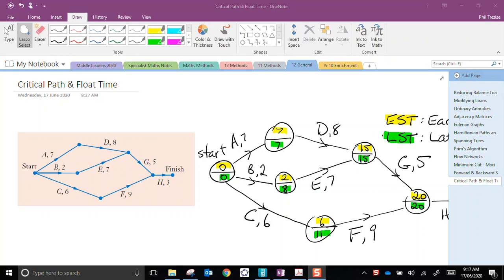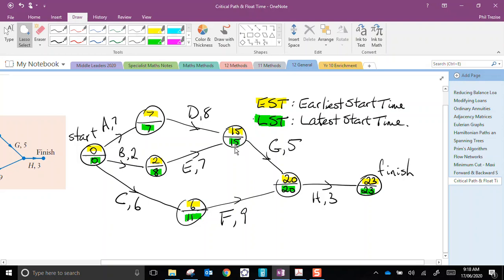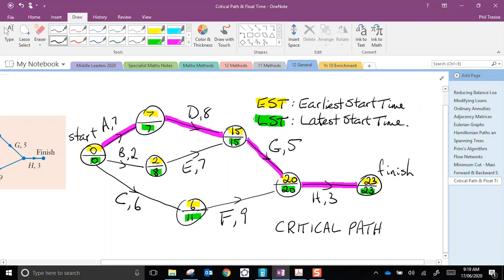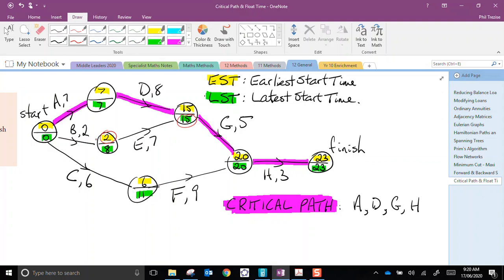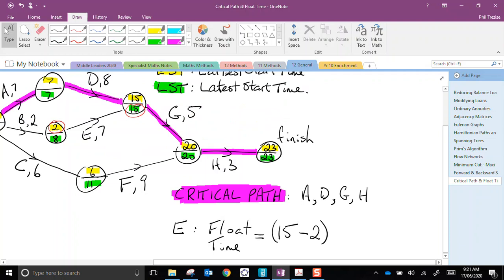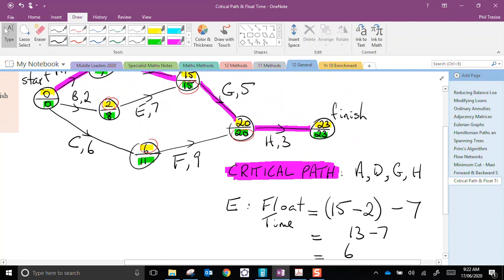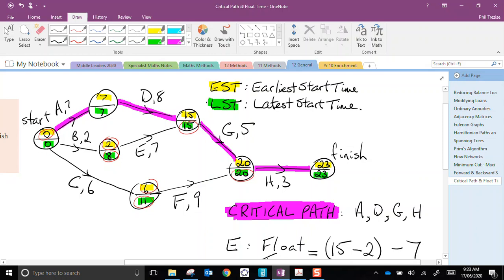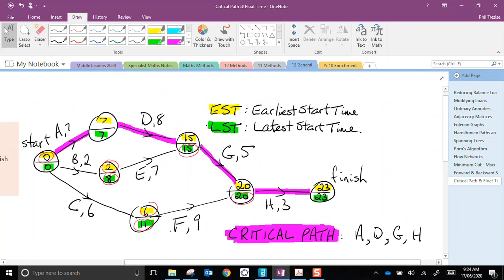Critical Path and Float Time